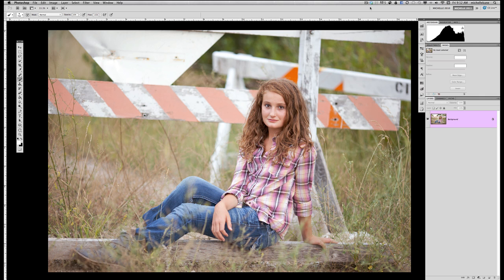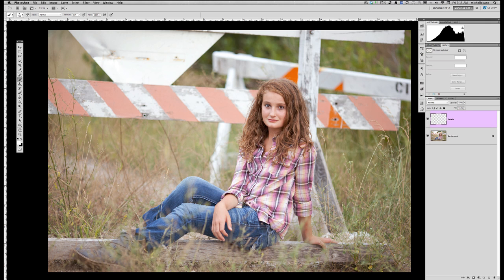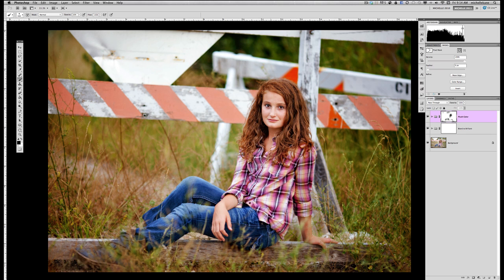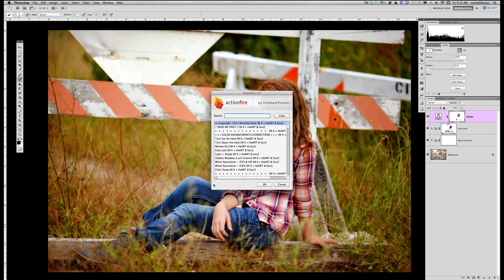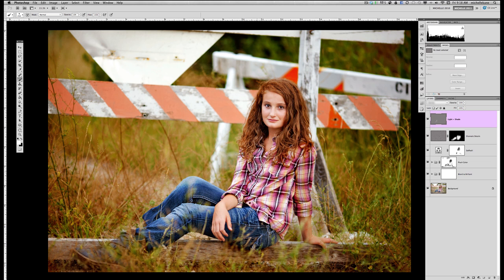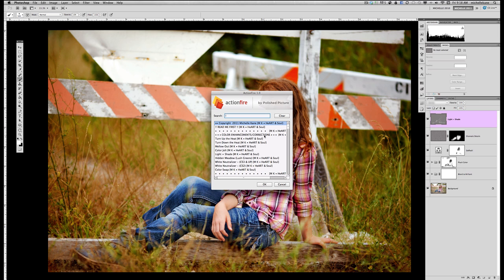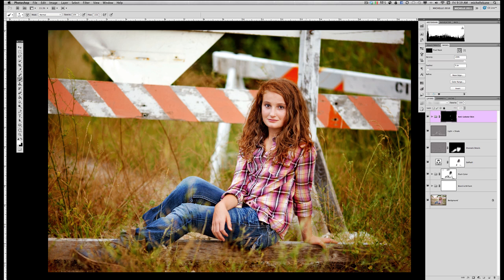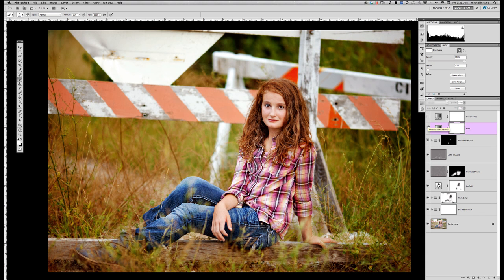HeARTy Photoshop Actions Rich Edit Using ActionFire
See how to achieve rich color in your photos using the Michelle Kane HeARTy Photoshop Actions. Make your editing time even faster by using ActionFire to quickly pull up your Photoshop Actions.